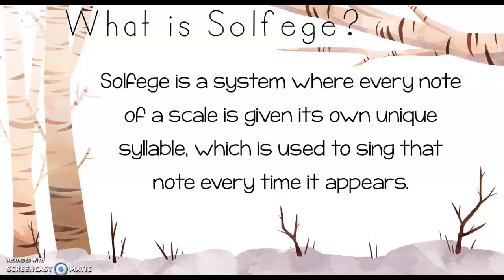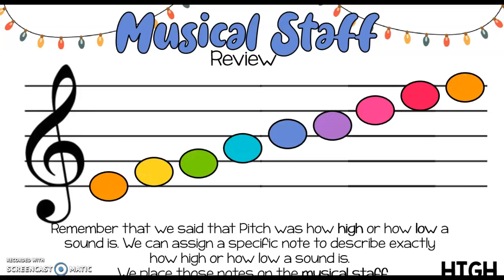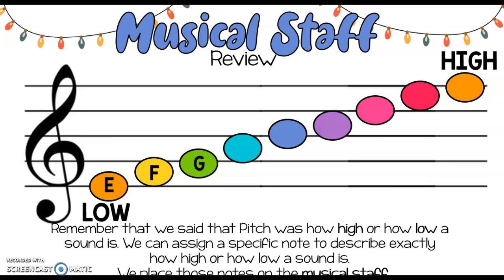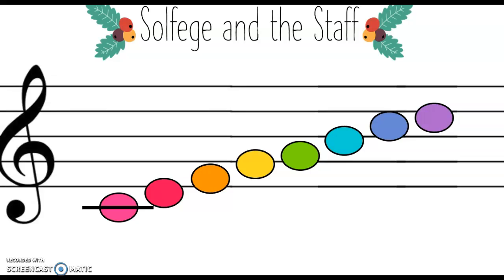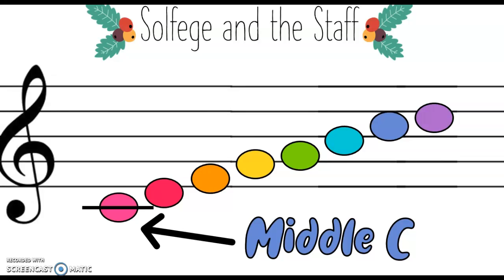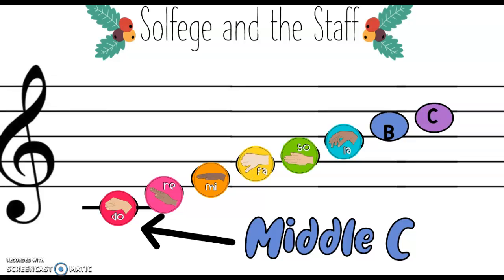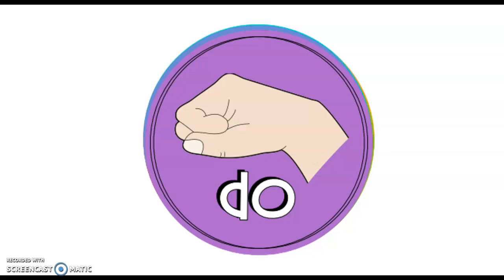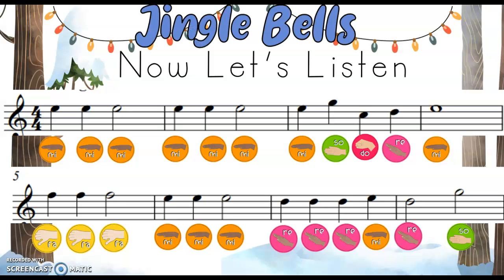Solfege and the Musical Staff